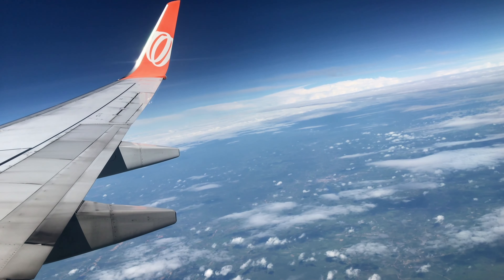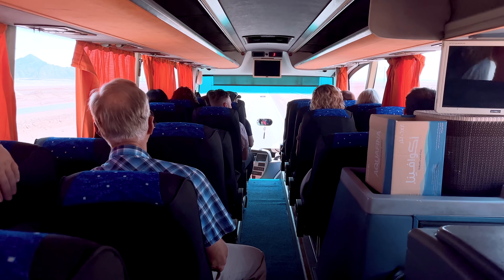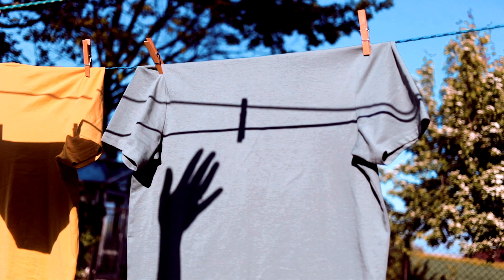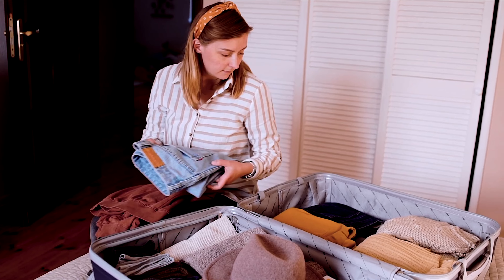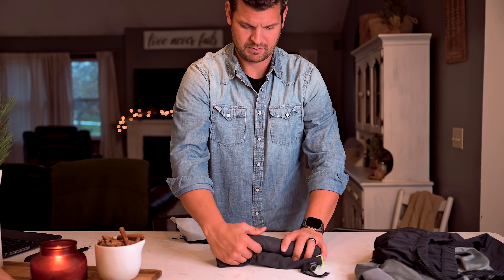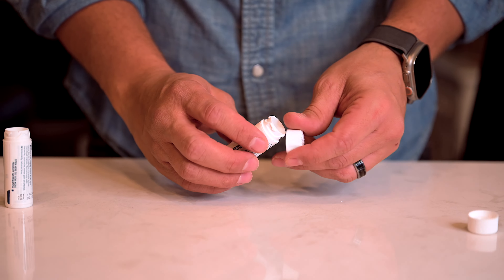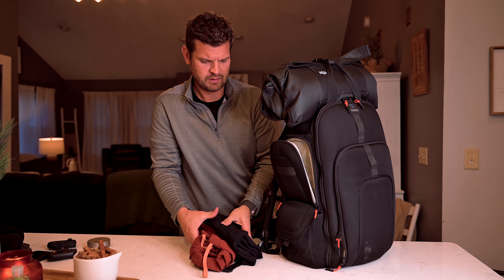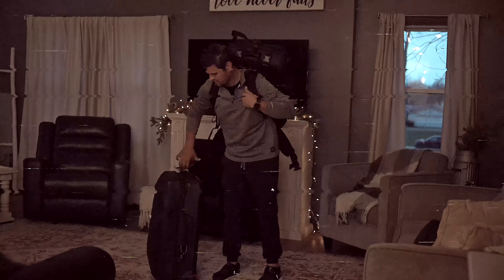Packing Like a Pro! Essential Items for Your 2024 Overseas International Trip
Embarking on an overseas adventure in 2024? Here is my essentials packing guide for your international trip, featuring a carefully curated list of essential items to ensure a seamless and stress-free journey. From packing cubes, to travel adapters and versatile clothing options to space-saving microfiber towels and portable chargers, we've got you covered with practical tips and must-have items for your upcoming trip. Say goodbye to overpacking and travel with confidence, knowing you have all the essentials at your fingertips. Watch now to streamline your packing process and elevate your travel experience!"

ESSENTIAL ITEMS:

Passport Book
North Face Quarterzip
Men's On Cloud Shoes
Woman's On Cloud Shoes
Toiletries Bag
Toiletries pack
Hand Sanitizer
Body Towel
Laundry Bag
Packing Cubes
Shower Flip-Flops
Dude Wipes
Electrolyte Mix
Neck pillow

MY CAMERA GREAR

Camera - Nikon Z8
Lens - Nikkor 24-70
Microphone - Rode Wierless Pro
Ring Light

Timecodes
0:00 - Don't Be ME!
0:33 - Keep Your Passport Safe
1:31 - Traveling Outfit
2:34 - What Cloths To Pack
3:35 - Airplane Cloths
4:03 - Cultural Sensitivity
4:38 - PLEASE OverOverpack This!
5:00 - Be Intentional
5:21 - Toiletries
5:49 - Hand Sanitizer
6:30 - More Essentials
8:36 - Pro Tip 1
9:56 - Pro Tip 2
10:33 - Pro Tip 3 - LIFE CHANGER
11:18 - Leave Me Your Tips